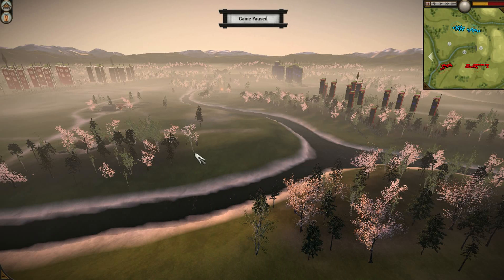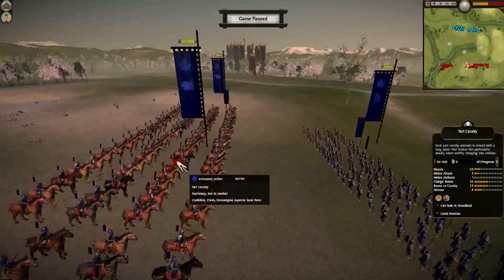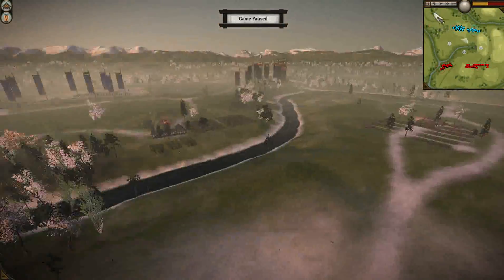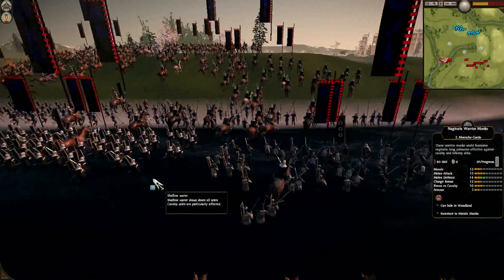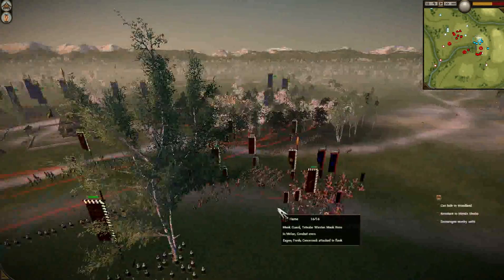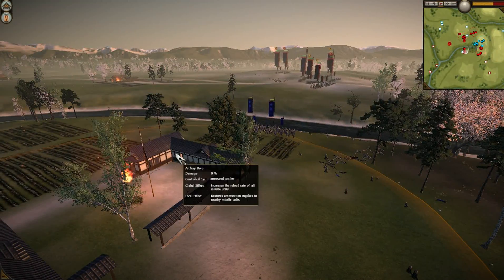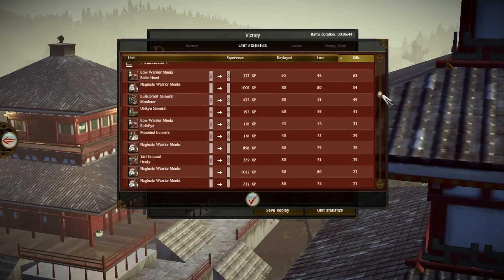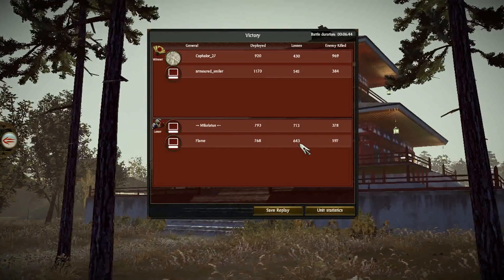Helping the new ones (2v2) / Shogun 2 Commentary #22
In this battle I am playing together with one of my friends who just started shogun2 multiplayer and we are trying to get him some good units. You can join my steam group and play with me if you want to :D